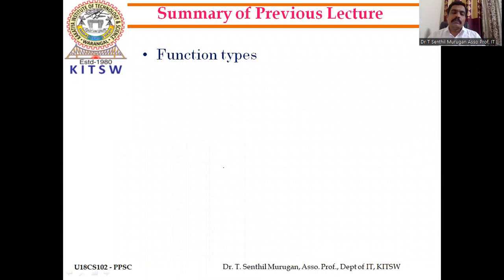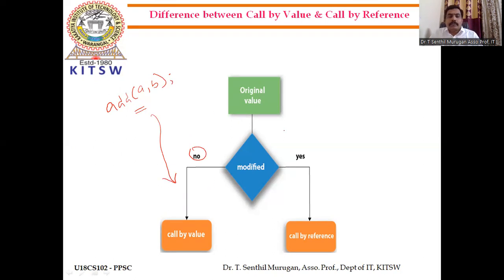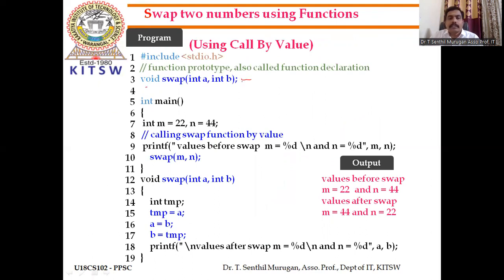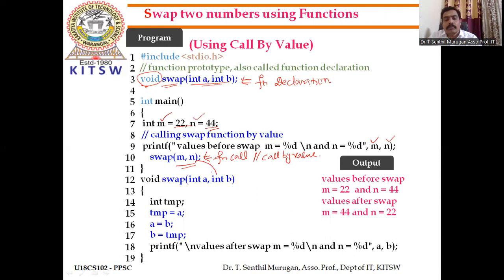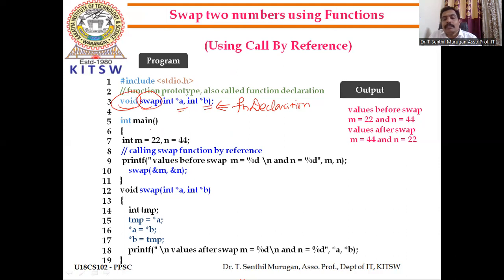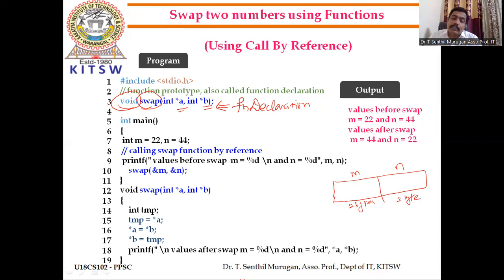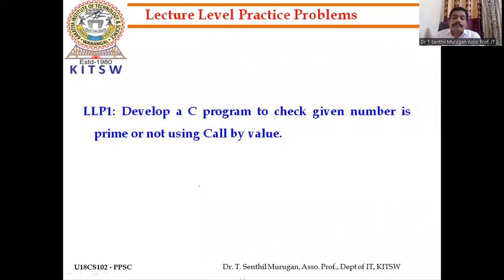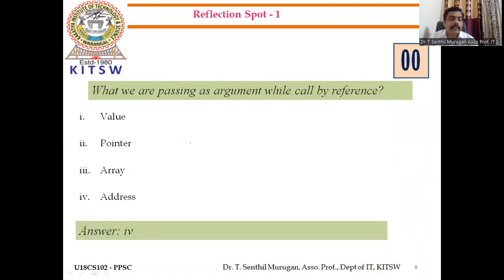CDT 28 CALL BY VALUE AND CALL BY REF